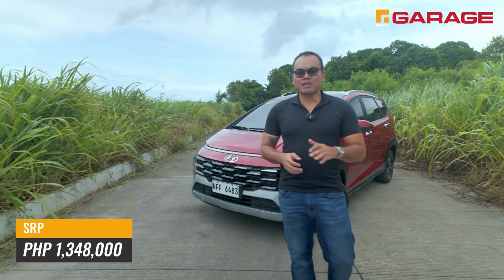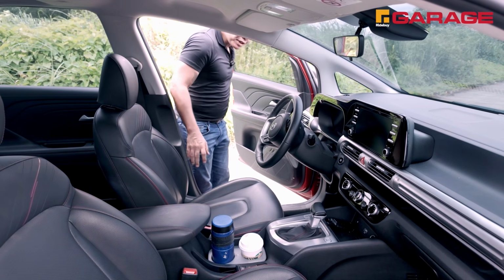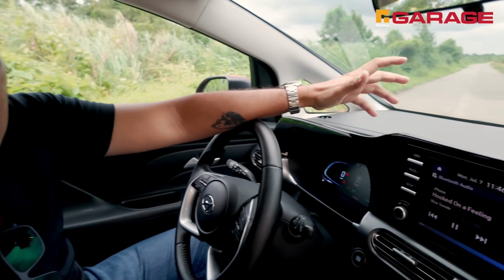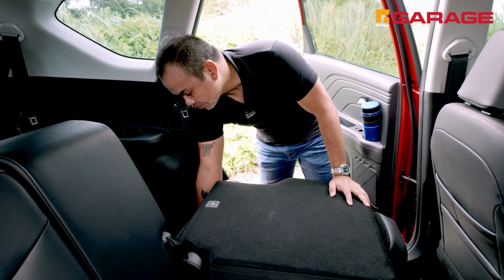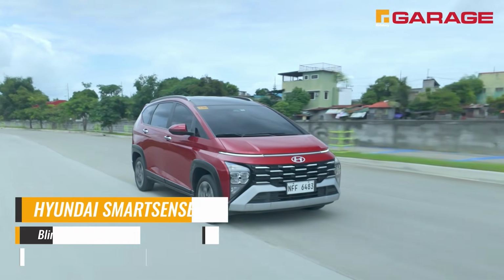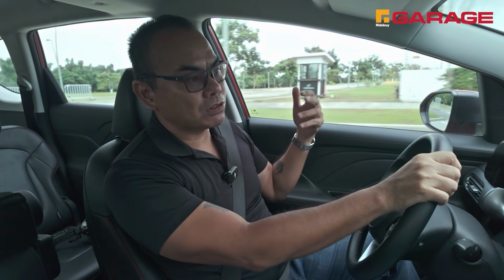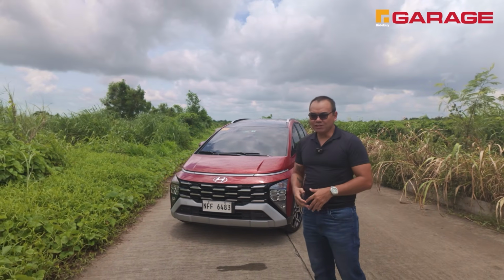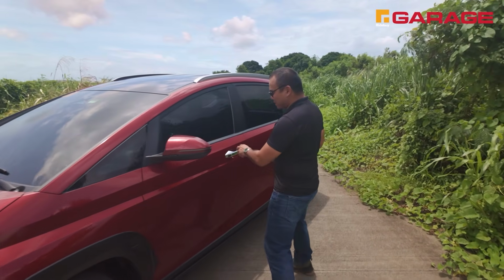FIRST RIDE Review of the Hyundai Stargazer X IVT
Who doesn't love an MPV? They're not sexy, but they're fantastic people movers and are loved by thousands of Filipino families for their do-everything and carry-everything utility.

Chief Content Director Andy Leuterio takes you on a ride-along of the Hyundai Stargazer X IVT, their top-of-the-line variant.

Cochinillo photo credit: Sabroso Lechon